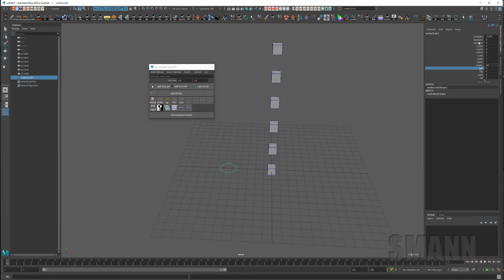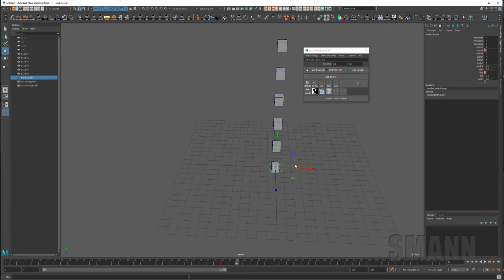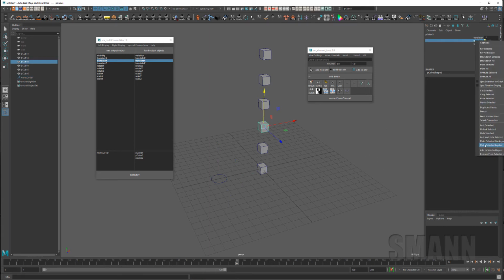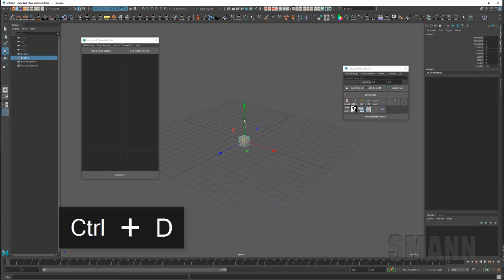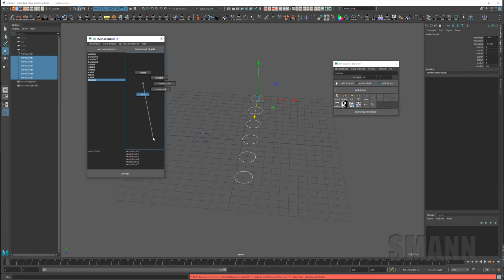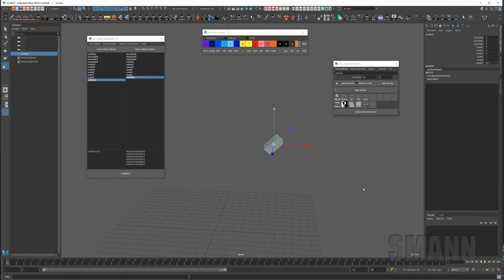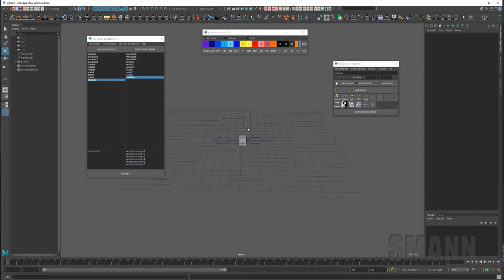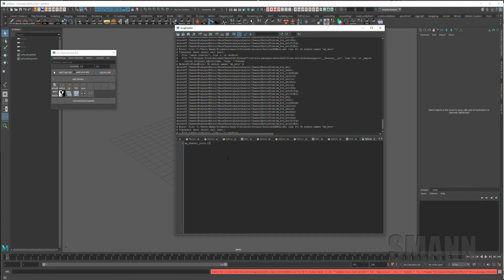tool update: sm channel tools v08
latest updates to sm_channel_tools version 08
biggest add is the mult connect window

thanks
-=s